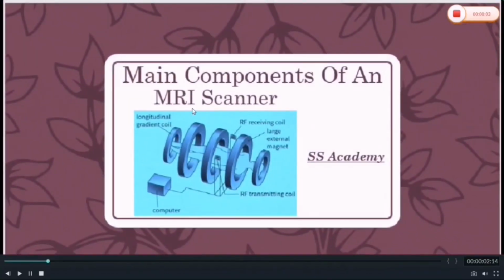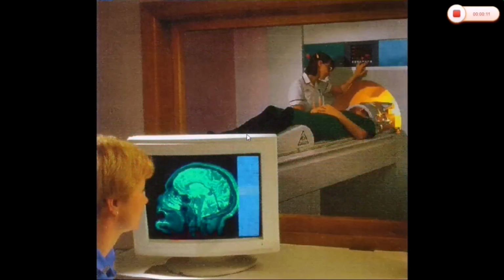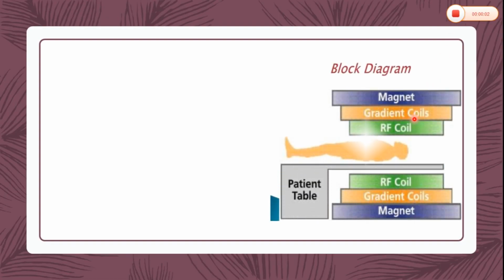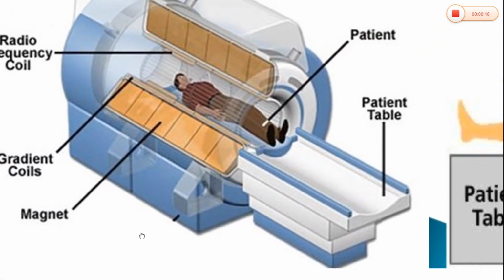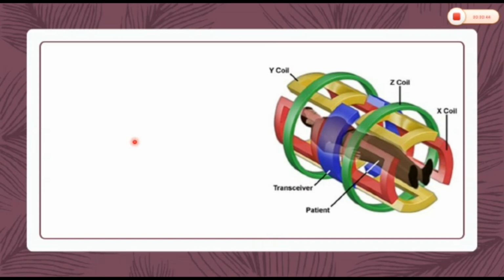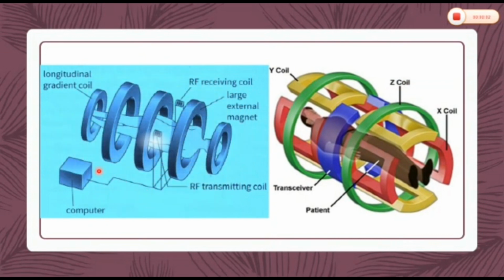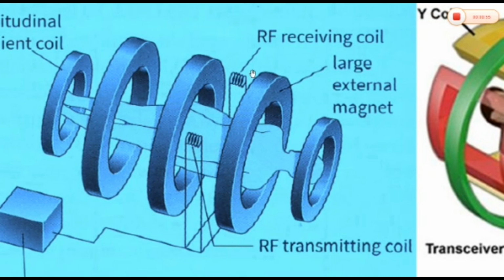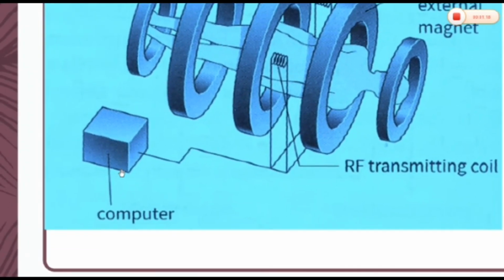Introducing MRI Hardware,Components Of MRI Scanner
Introducing MRI Hardware, Components Of MRI Scanner | Physics | SS Academy
Rizwana Sarwar SSAcademyrizwana MRIscanner Physics science youtubevideos How MRI Works,
RIZWANA SARWAR, SS ACADEMY, IGCSE, AS/A LEVELS PHYSICS & AL OULA MANAGEMENT CONSULTANCY, SSACADEMYRIZWANA, SS ACADEMY PHYSICS

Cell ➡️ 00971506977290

I make educational videos about the most common Physics topics that are tested in exams, quizzes or tests, at the high school and university level, including but not limited to, Cambridge and Edexcel AS/A Levels and IGCSEs, so check them out for all things Physics!
Be sure to comment on what you think of my videos and you can suggest topics for me to cover!